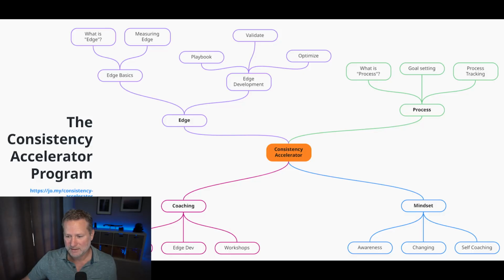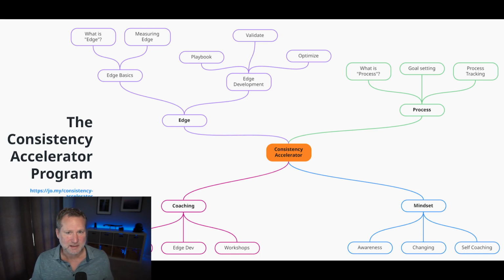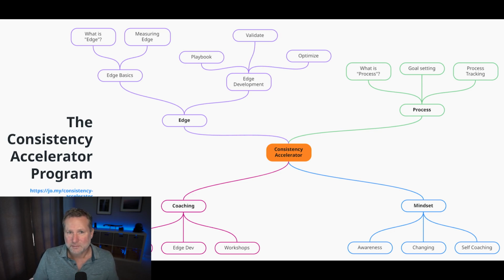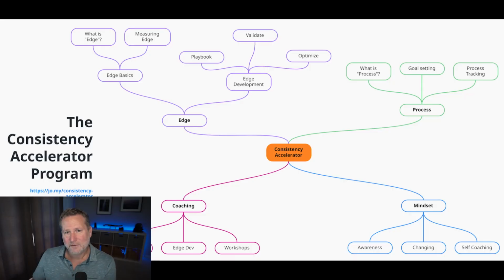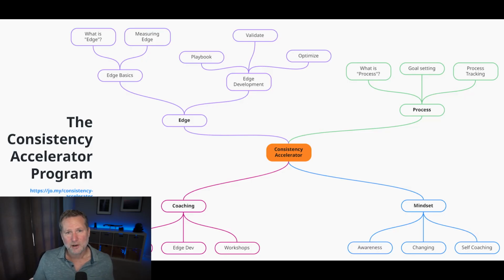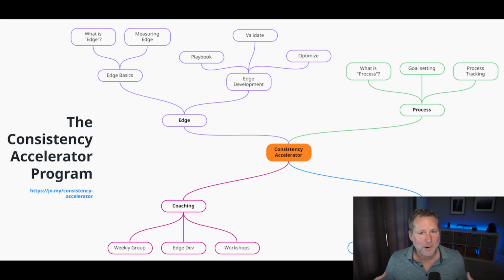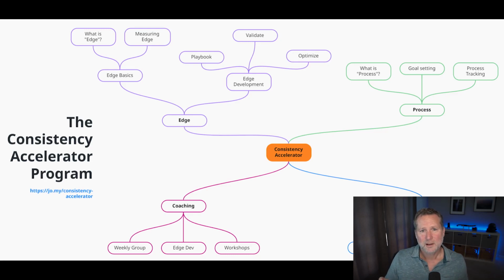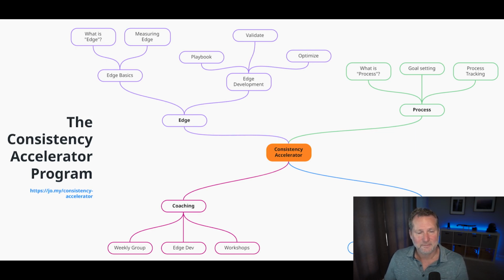The ONE program designed to produce CONSISTENT trading results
The Consistency Accelerator program. It's not about the next new indicator or system or "secret that they don't want you to know". I'm not going to convince you that "following me will make you millions of dollars."

No, that's not what this is. Instead, this program is a BLUEPRINT for becoming consistently profitable in your trading. Through coaching and a curriculum designed to give you all the skills you need to become a professional trader, you'll accelerate your trading progress, improve your performance in trading combines and maybe become like one of the many traders who've experienced this program who are now finding consistent, repeatable success in their trading.

This video is what the program is all about.

And, if it's a good fit for you, sign up I'd love to work with you.